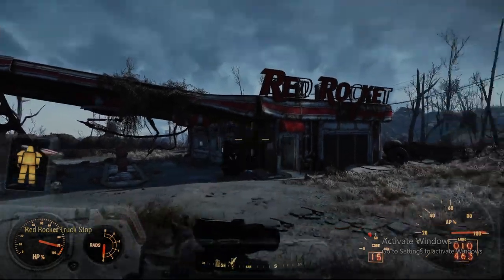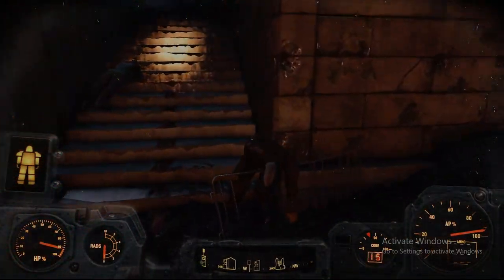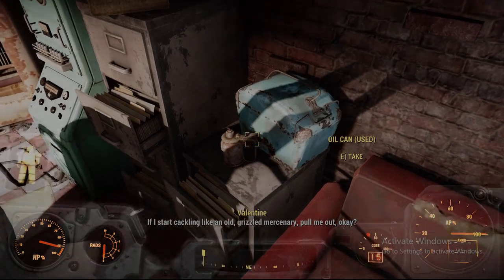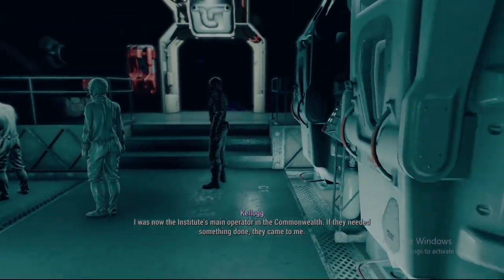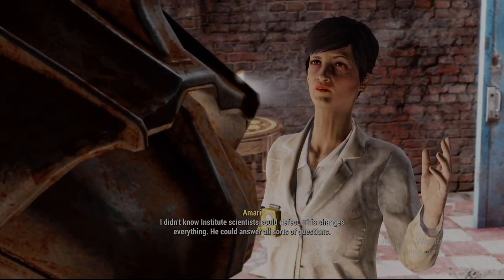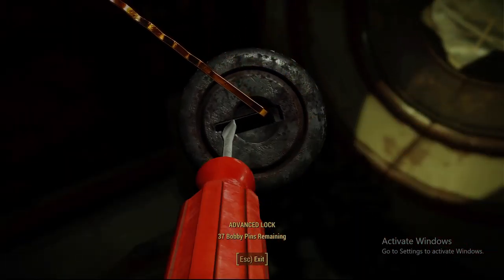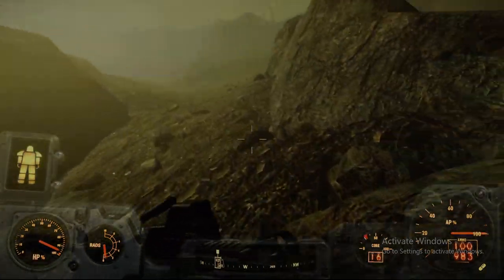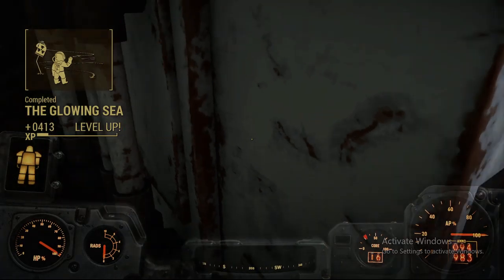Fallout 4 Modded Zombies EP 24, Going Through Kelloggs Brain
Hello everyone and welcome back to the channel, we are back today with some more Fallout 4. In this episode we are getting back into the quest grind, particularly the main quest because I feel like its just time to get that moving along. As always if you enjoyed the video please leave a like, comment your thoughts, share this video with your friends, and subscribe to the channel if you have not already and I'll see you in the next video.